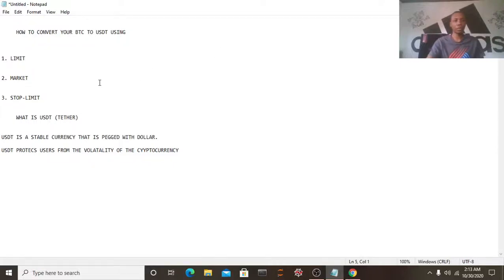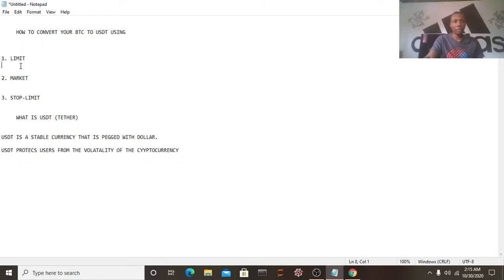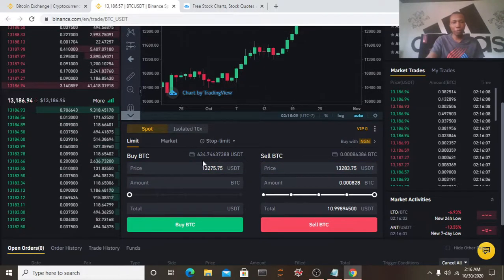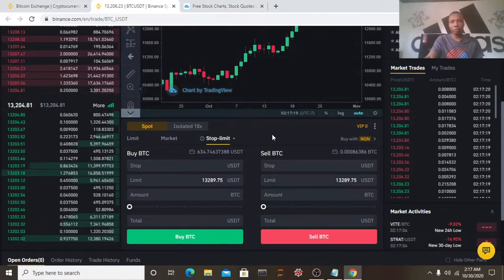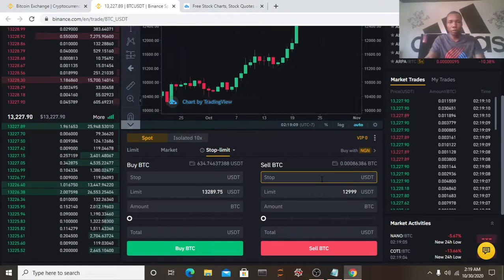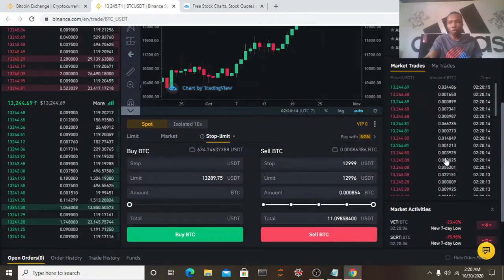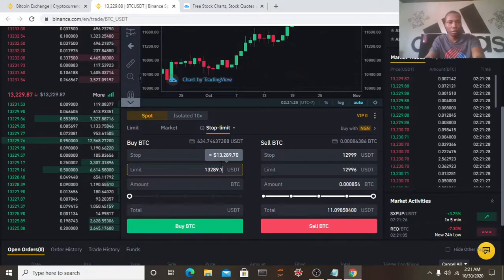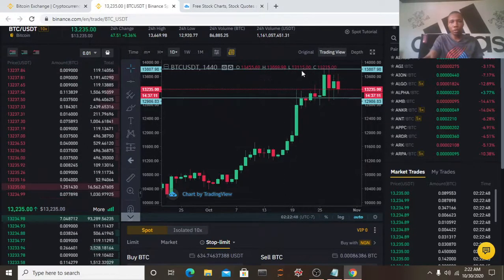HOW TO CONVERT YOUR BTC TO USDT, AND HOW TO SHORT AND LONG BTC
This video talks about converting your BTC to USDT   using,
LIMIT ORDER
MARKET ORDER
STOP-LIMIT
And how you can long and short BTC

When trading on Binance  you can convert your BTC to a stable coin called USDT to save it from the volatility of the market. By so doing your dollar value wont be affected by the market fluctuations.